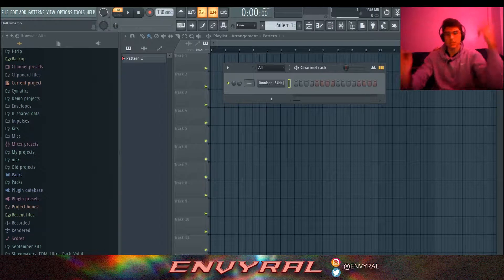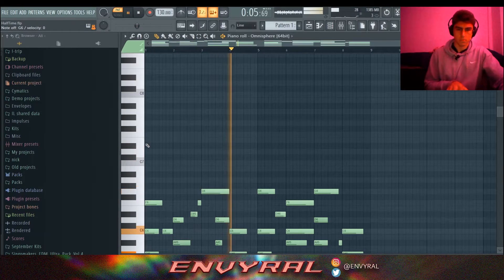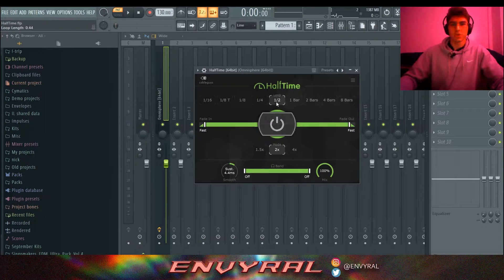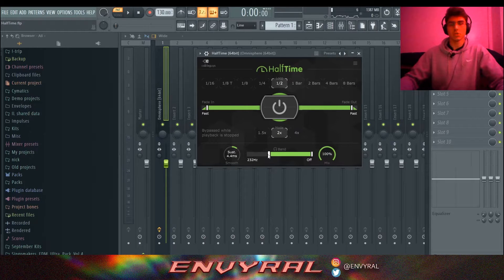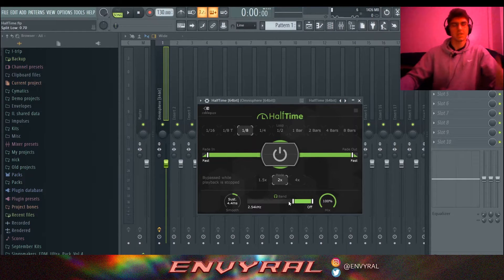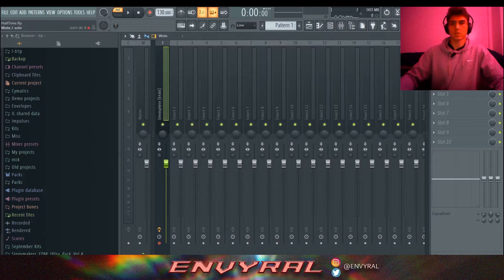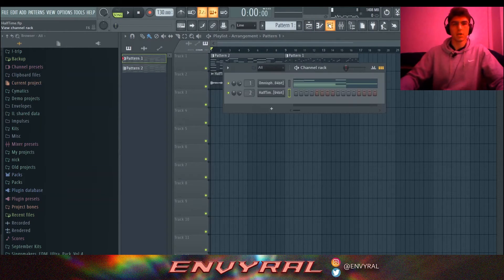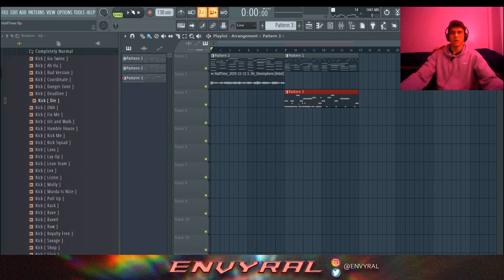How to Make Crazy Melodies With HalfTime VST | FL Studio Melody Tutorial / HalfTime Tutorial 2019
Making crazy melodies with HalfTime in FL Studio.

Prod. envyral